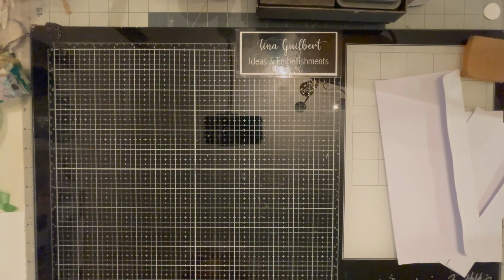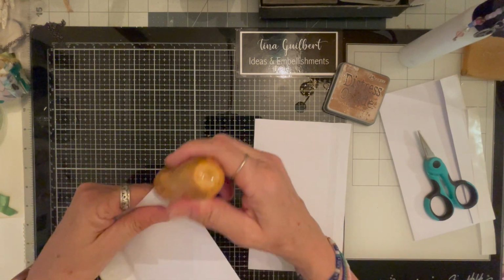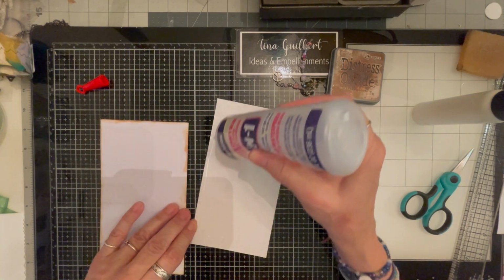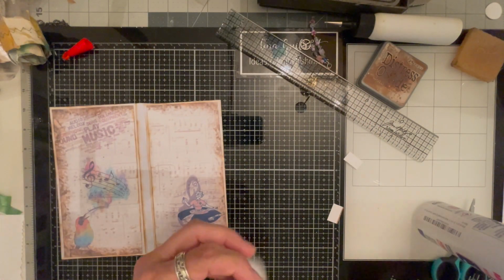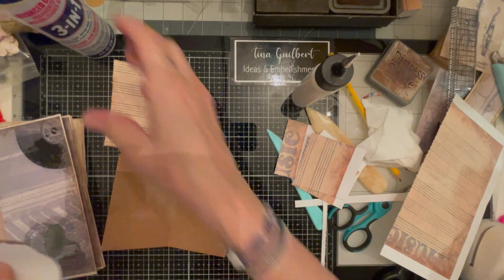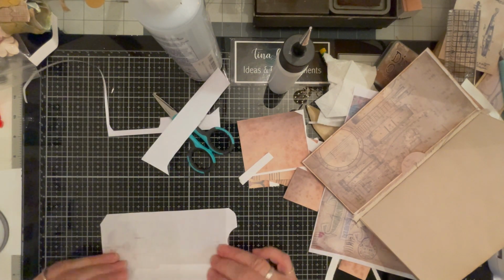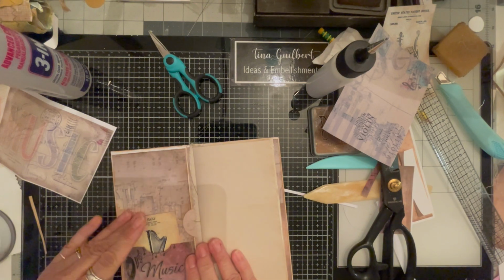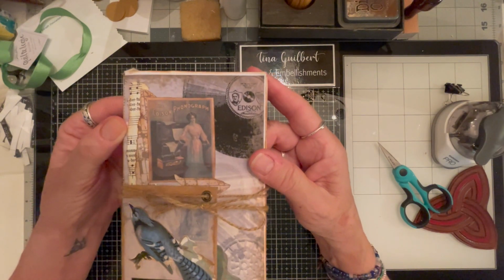Make a Junk Journal Using Envelopes! (a Caroline's Craft Tree Design Project)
This is a design team project for “Caroline’s Craft Tree.” In this video I am using her “Musical Magic Journaling” kit (link below). Watch to see how I use this beautiful kit to create a journal using envelopes! I love the way that this came out!

Caroline’s Musical Magic Journaling Kit

My Etsy Shop